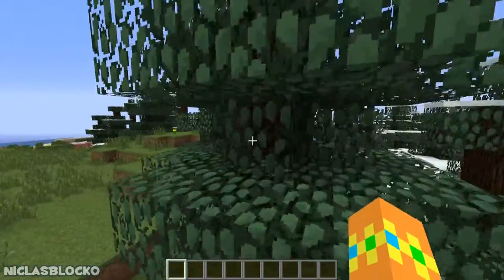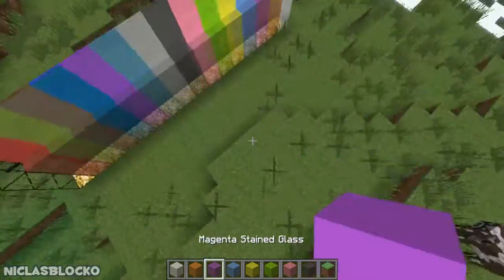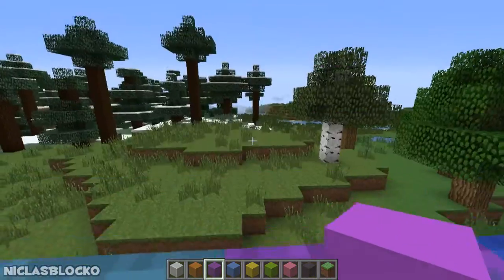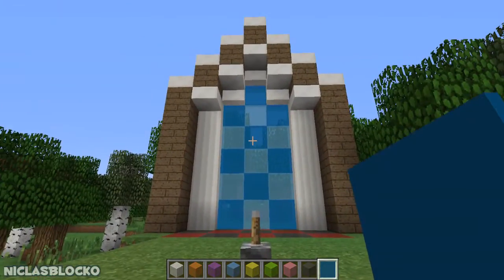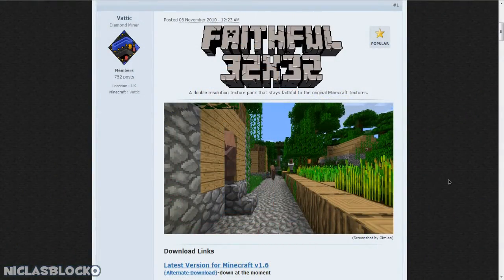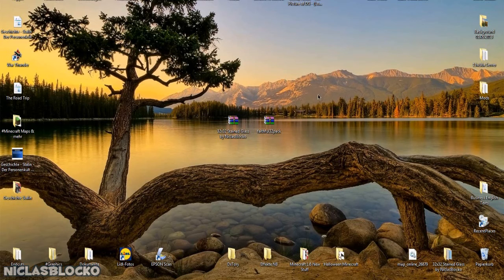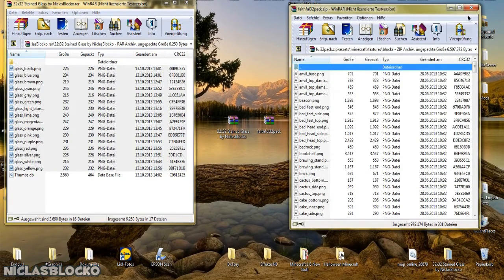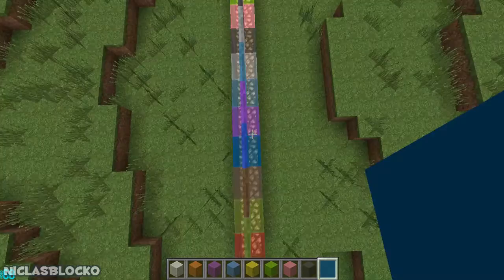Faithful 32x32 Smooth Stained Glass! Texture Download!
This video is about the new Stained Glass, which has been added recently. Since many of us are not a big fan of the Default Textures, I sat down for a few hours and created these very smooth 32x32 (double resolution; normally it is 16x16 pixels) Stained Glass Blocks and Panes. I hope you like it!

• Texture Pack: Faithful 32x32 with my Glass Texture ;-)
• © Minecraft - Mojang Specifications (2013)
  Databank